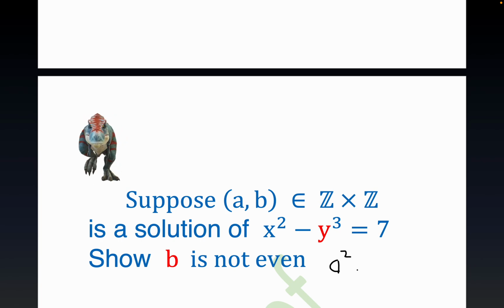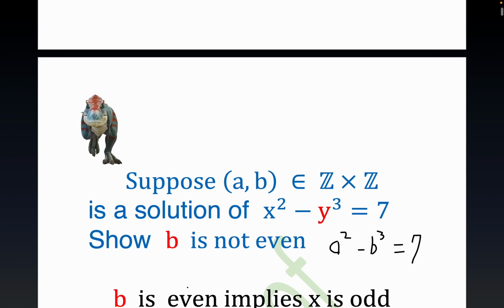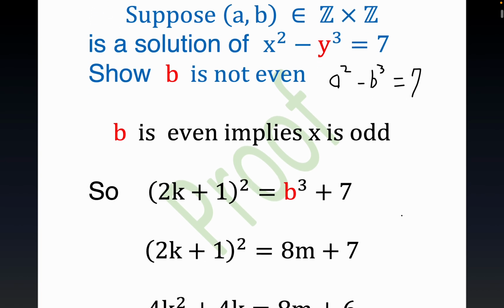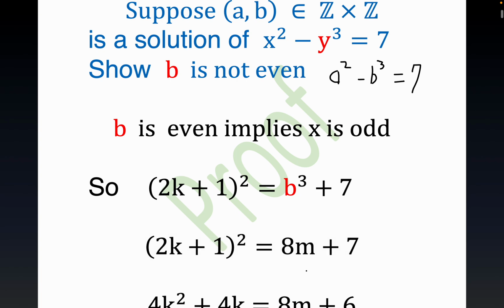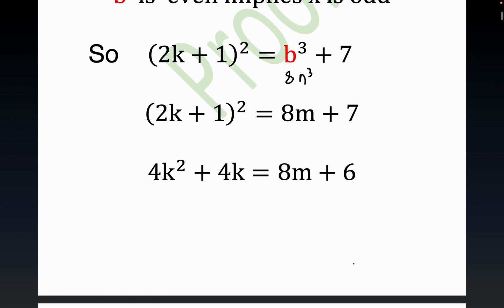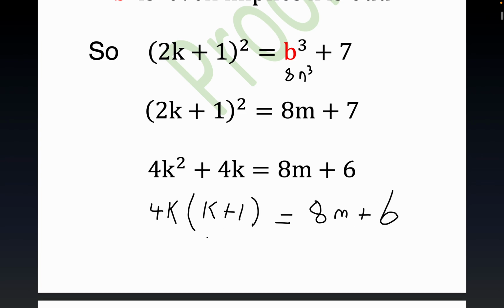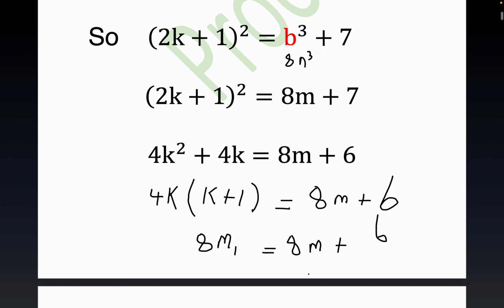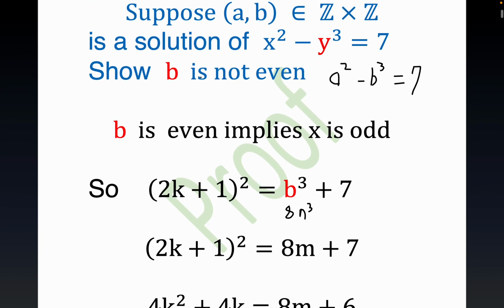Suppose (a,b) ∈ Z×Z is a solution of x^2 - y^3 = 7 Show b is not even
A little more detail to solution of  problem number 193 in Waclaw Sierpinski's stimulating collection of 250 number theory problems. The general approach is proof by contradiction along with the truth odd integers squared are congruent to 1 modulo 8. Math stack exchange contributor Isomorphism(Tom Collinge)
provided a cryptic if not questionable   proof December 2021, Robert Harvey,
Virginia mathematician  and guitarist entertainer Todd Wilcox, Will Jagy

 It can be shown via modular arithmetic, I think that x^2 -  y^3 = 7 has NO integer solutions! Lebesque

XSquared Minus YCubed Equals 7 Integer Equation